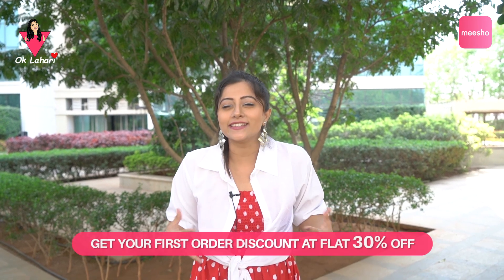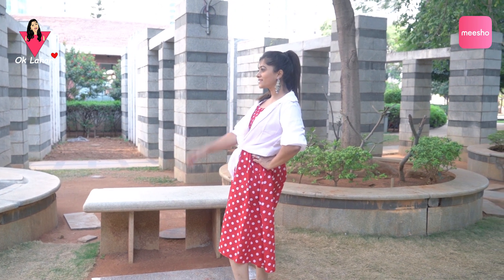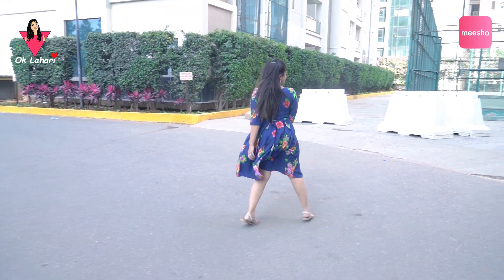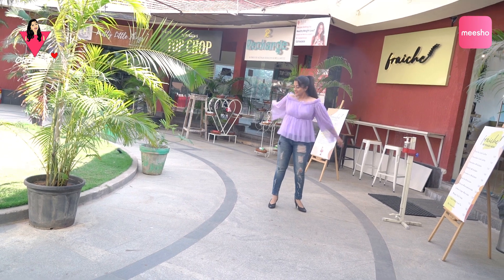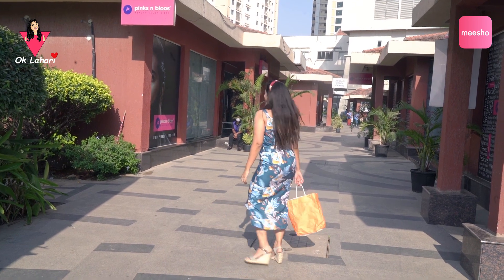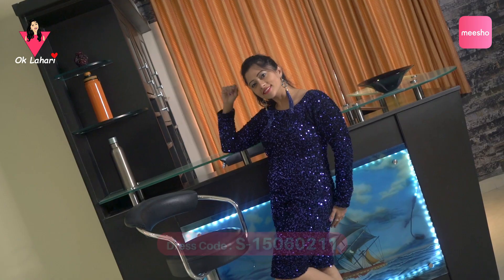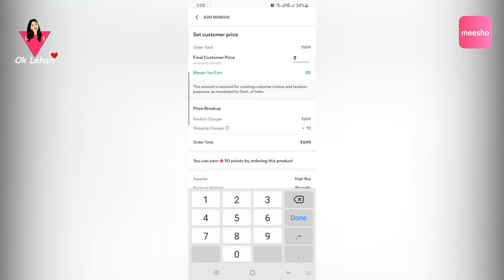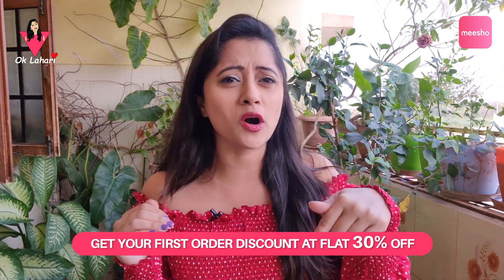Denikaina Ready || Western Dress Collection || Meesho Haul || Ok Lahari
1)S-11968672
2)S-16758725
3)S-10004053(top)
   S-14630309(skirt)
4)S-12576948
5)S-13542244
6)S-16958631
7)S-9436504(top)
8)S-15060211
9)S-7051417